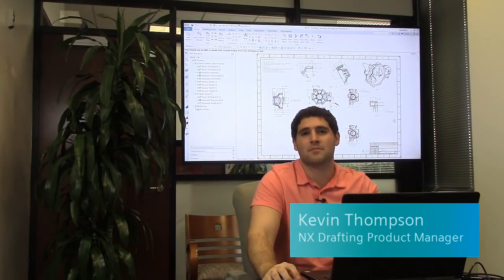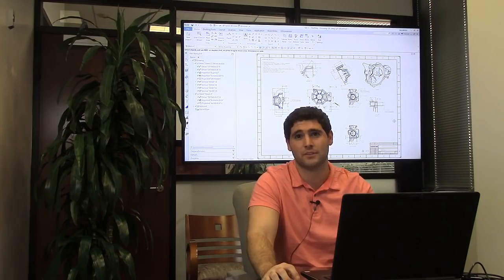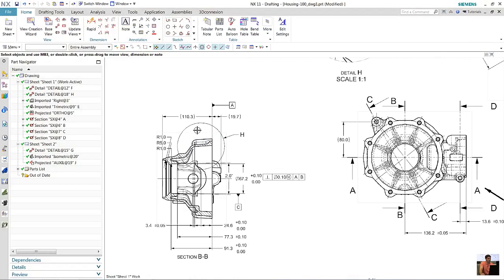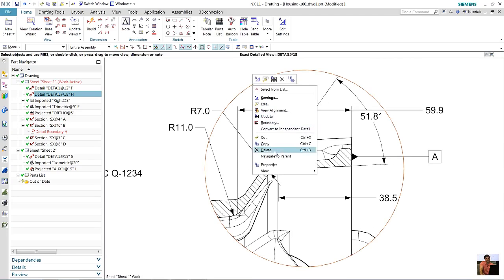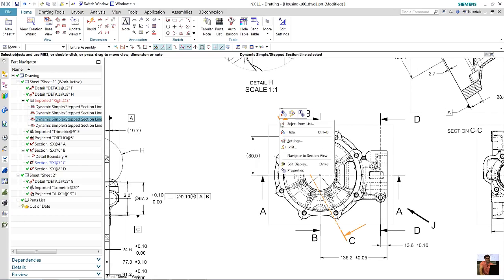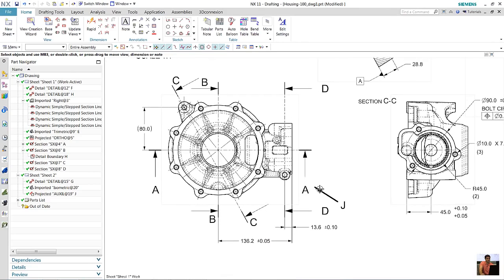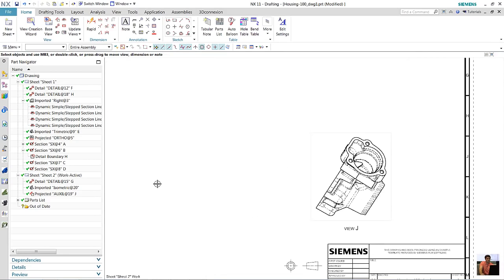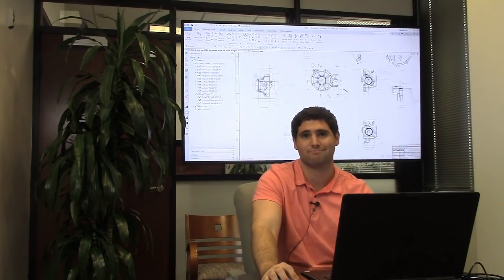NX CAD Quick Tips - NX 11 - Drafting Navigate to View